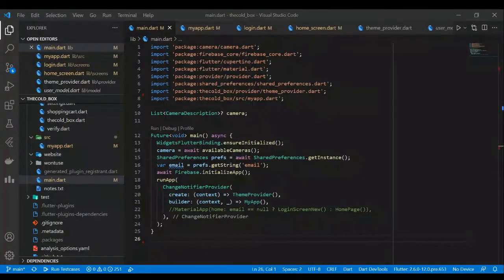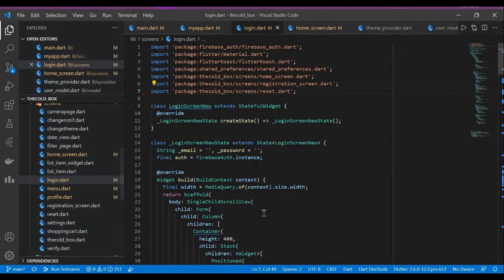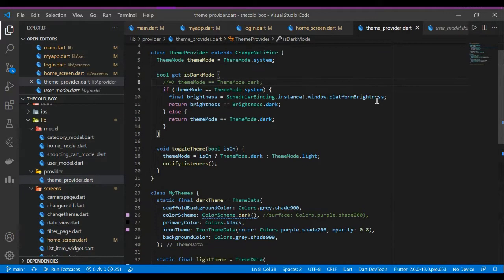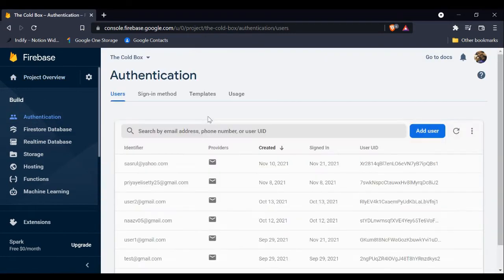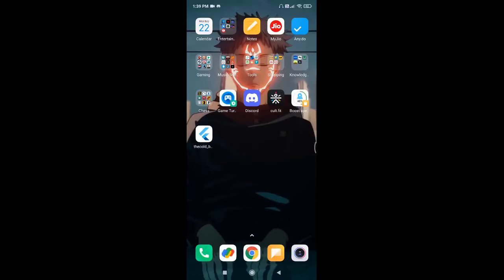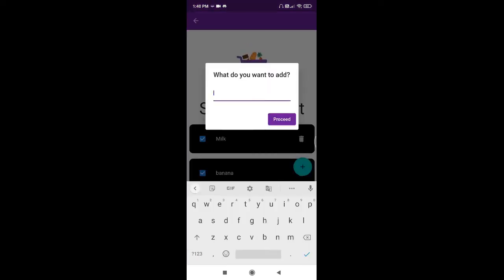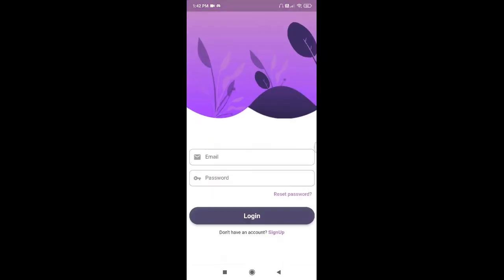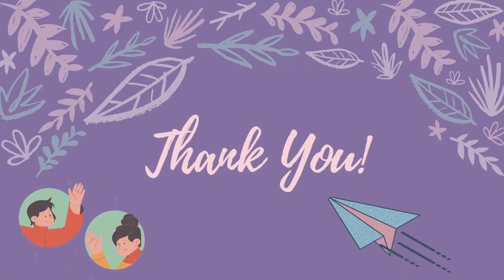The Cold Box - a Machine Learning App.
“The Cold Box” is an innovation where Machine Learning is being used to predict the durability of the groceries and calendar view to keep a track of all in-home groceries.

P.s. We dont own the background audio.